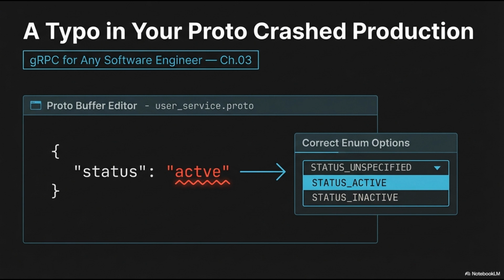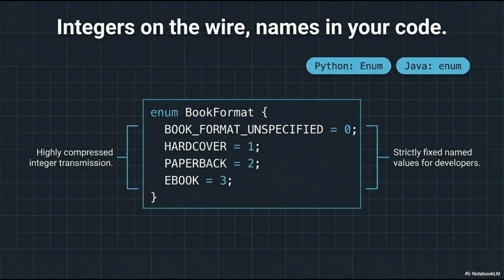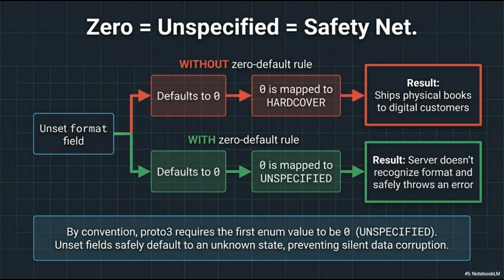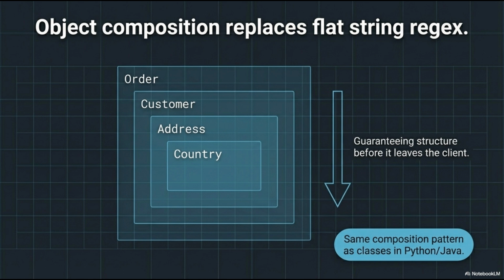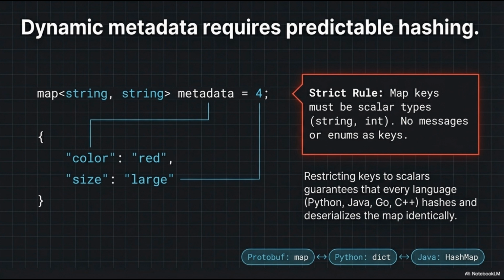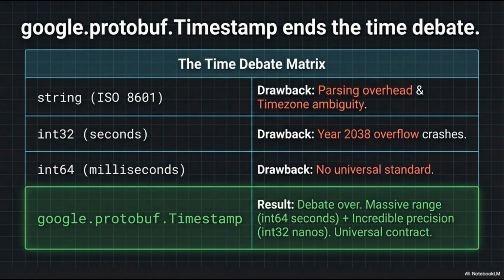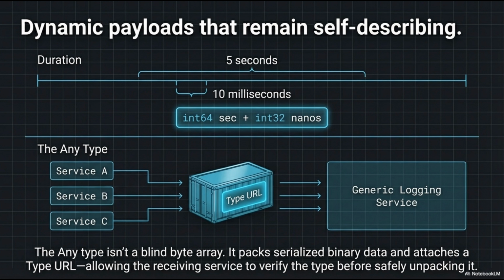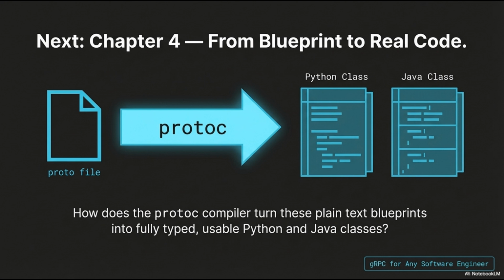gRPC Ch.3: Protobuf Types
A string field called "status" that someone fills with "actve" instead of "active." It slips past code review, passes all your tests, and silently breaks production. This is the kind of bug that protobuf's type system catches at compile time, before your code ever runs.

This episode covers enums (and the zero-default safety net that prevents accidental hardcovers), nested messages for object composition, repeated fields for ordered lists, map types for key-value metadata, and well-known types like Timestamp, Duration, and Any. By the end, you will have the full vocabulary for modeling real data structures in protobuf.

0:00 Introduction: The Typo That Crashed Production
0:42 Chapter 3 Setup
1:30 The Problem with Permissive Strings
2:19 Enums: Fixed Named Values
3:06 The Zero-Default Rule
4:46 Nested Messages: Object Composition
5:27 The Regex Address Parsing Horror Story
6:22 Scoping and Namespace Protection
7:12 Repeated Fields: Ordered Collections
8:02 Map Types: Key-Value Pairs
9:34 How All Types Compose Together
10:56 Well-Known Types: Timestamp
12:00 Duration and the Any Type
13:58 Complete Vocabulary Summary
14:47 Compile-Time Safety Recap
15:14 Next: From Proto File to Real Code

12. Testing and Debugging gRPC Services
13. Performance, Load Balancing, and Production
14. When to Use gRPC and When Not To